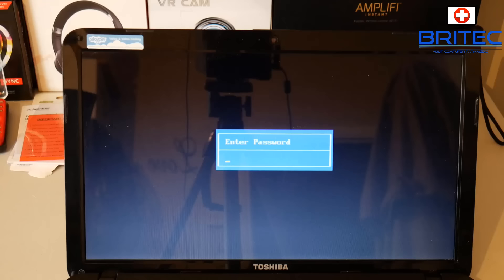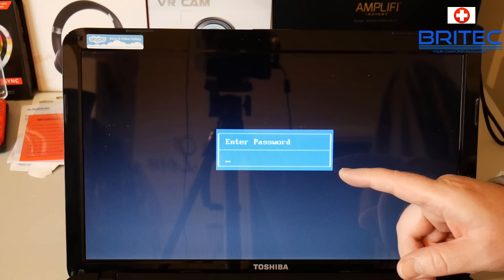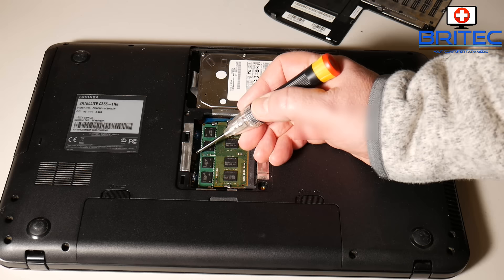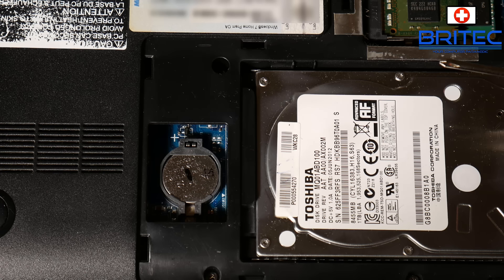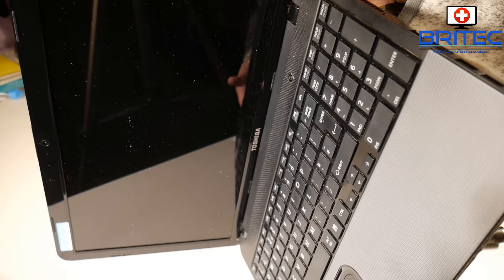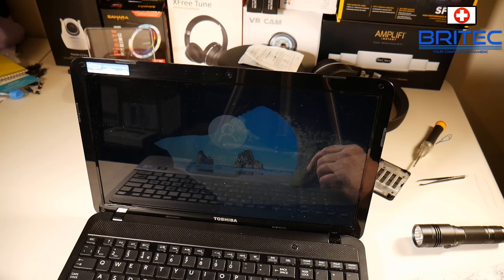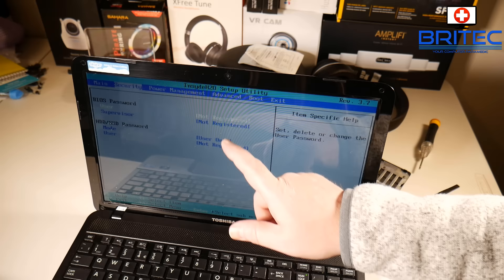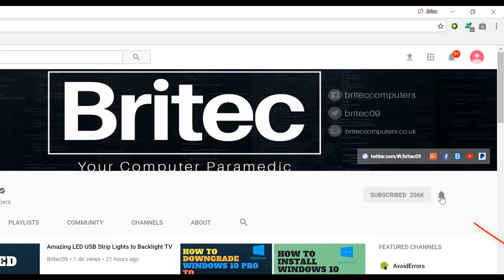How to Reset BIOS Password on a Toshiba Satellite Laptop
If you want to reset your BIOS password on your Toshiba Satellite laptop, then this video is for you. I am resetting the password on a Toshiba Satellite C855, but it works on some other versions as well like C850.
Clearing BIOS password for other laptops may be different